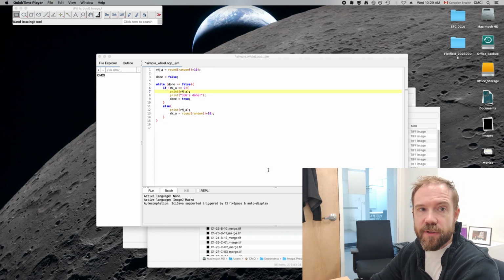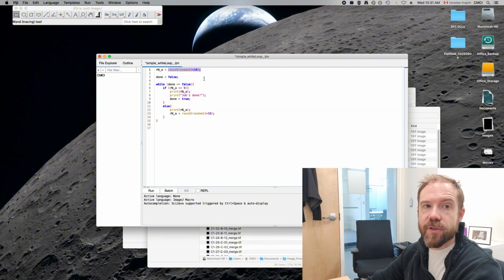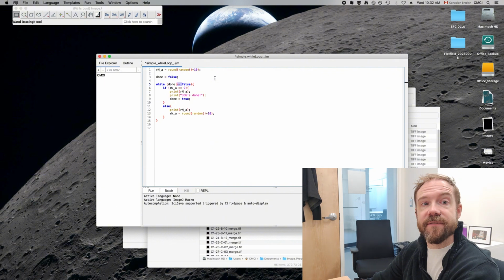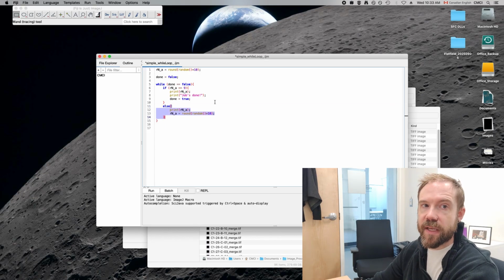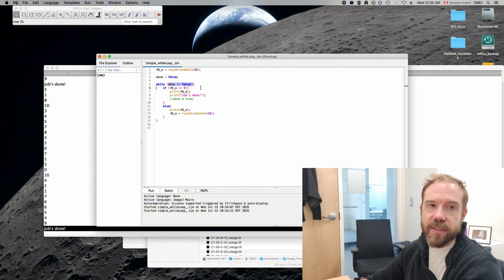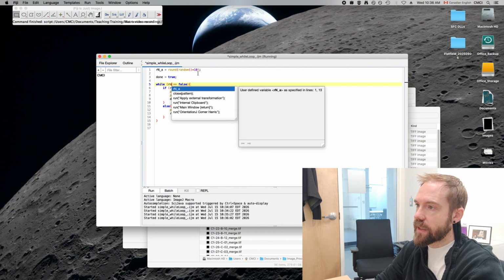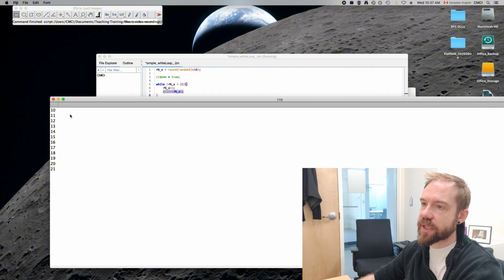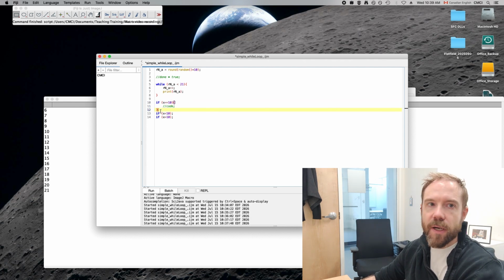Macro Programming in ImageJ/FIJI: While loops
A much-lesser used cousin of the FOR loop, the WHILE loop allows me to introduce boolean logic, which is something you'll end up using a lot in many macros.